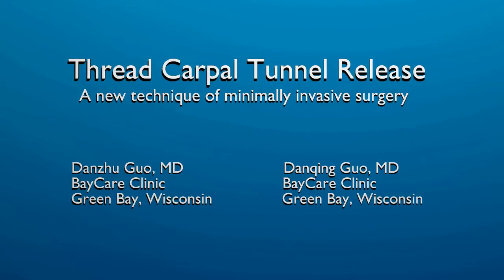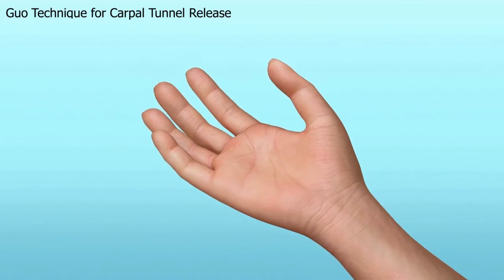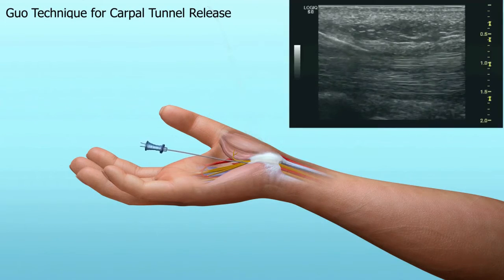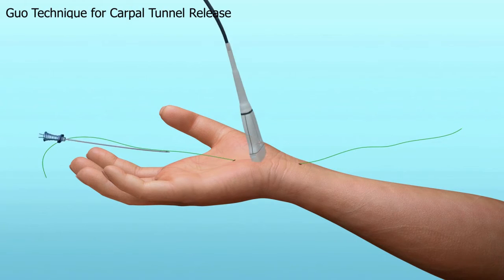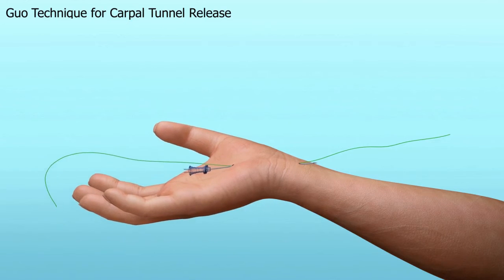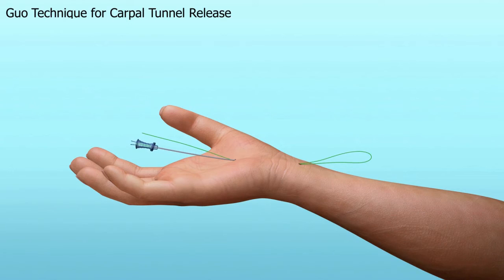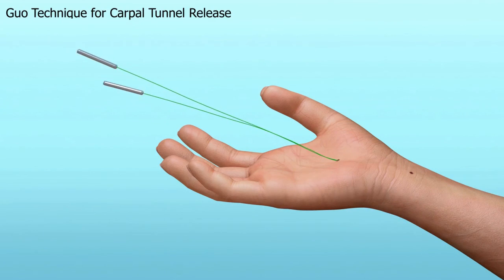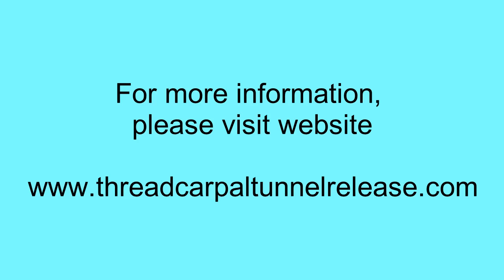TCTR Thread Carpal Tunnel Release - Animation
Ultrasound guided ultra-minimal invasive procedure for carpal tunnel syndrome